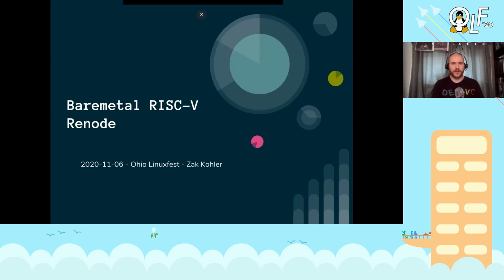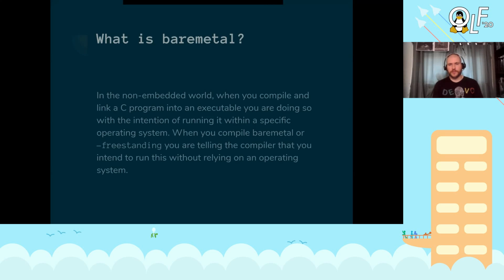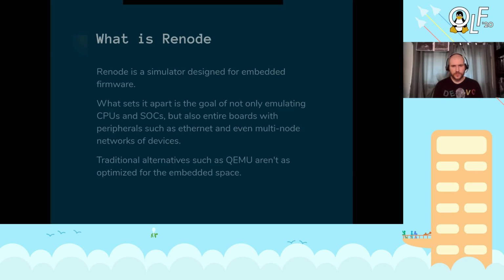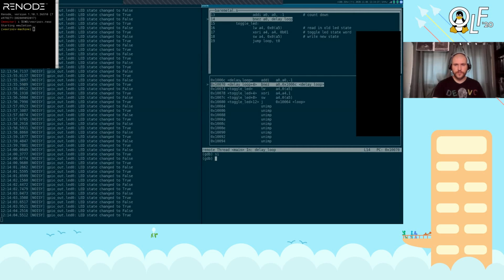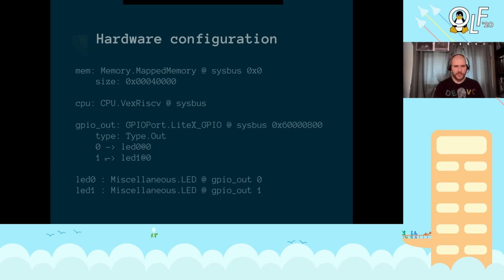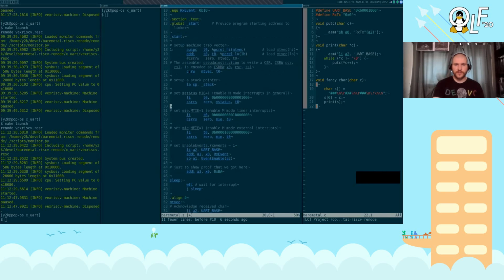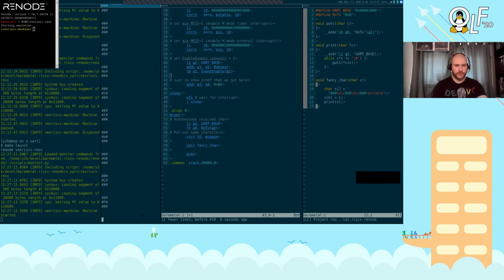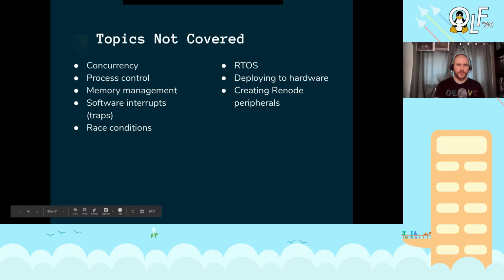[OLF 2020] Baremetal RISC-V Renode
Speaker: Zak Kohler
Explore the line between hardware and software by writing code with absolute control over the cpu and peripherals. We’ll explore how to do this using a completely free and open source simulator (Renode), toolchain (GCC), and instruction set (RISC-V). Using assembly, we’ll initialize parts of the system such as CPU interrupts and privilege levels, and setting up a call stack so we can use C. Using C we’ll build a handler for serial IO. Finally we’ll talk about the next steps in building a toy operating system such as building a simple monitor menu, memory management, and multitasking.